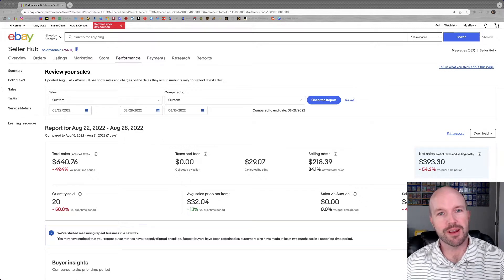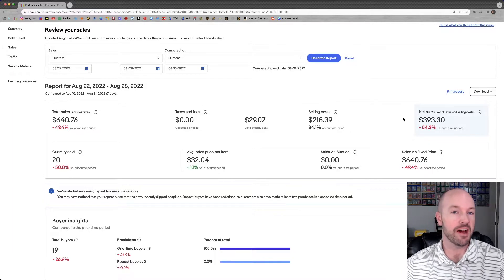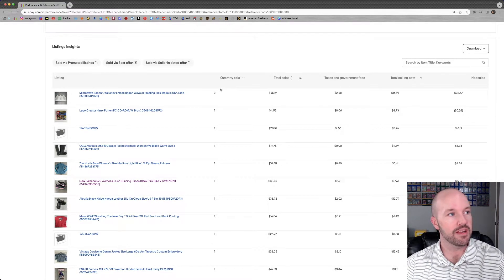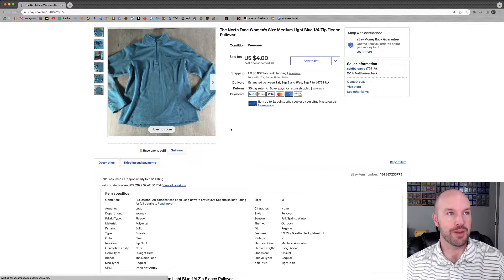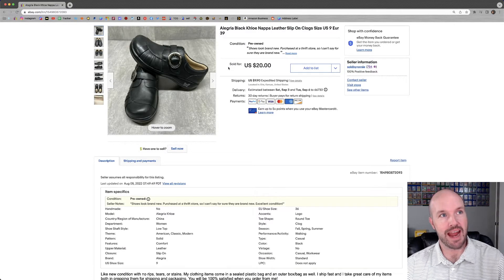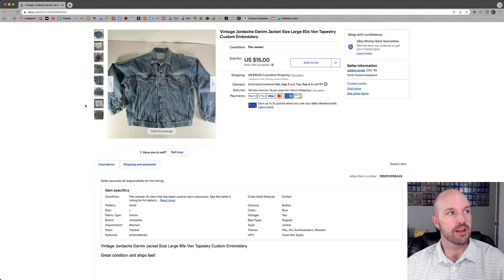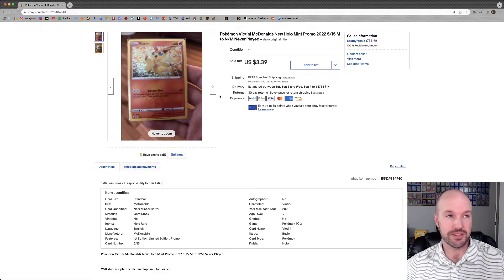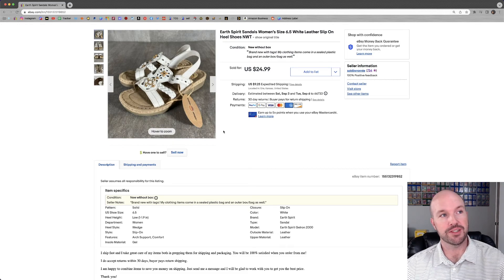Everything I Sold This Week on eBay